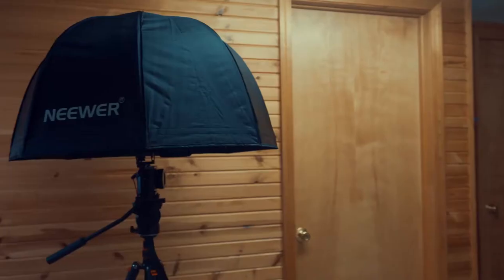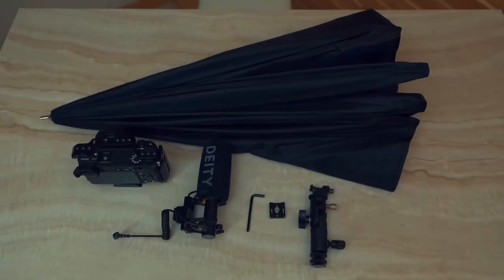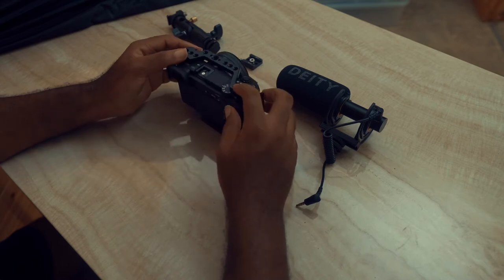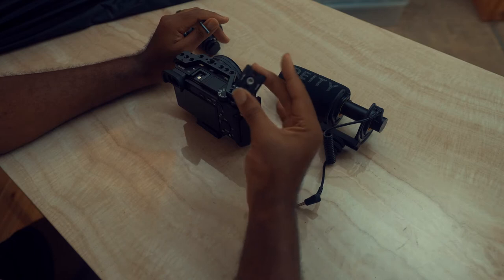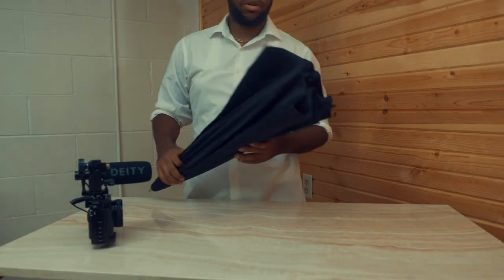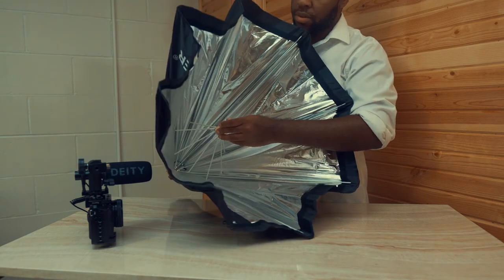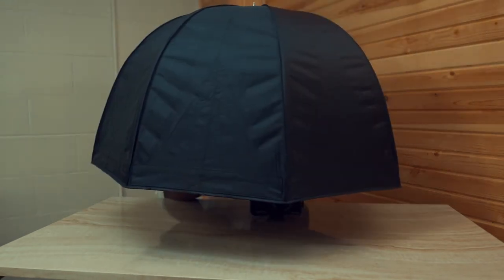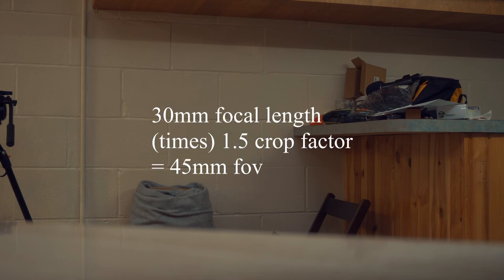How To Film A Wedding When It's Raining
Don't let rain force you to miss precious moments, or ruin your expensive equipment. In this video I show you a setup that will get you the best of both worlds!

Neewer 1/4" Shoe Mount with Umbrella Holder

a6400 cage

Cold shoe mount

Deity Shotgun mic

Cold shoe with 1/4" screw

Neewer Umbrella